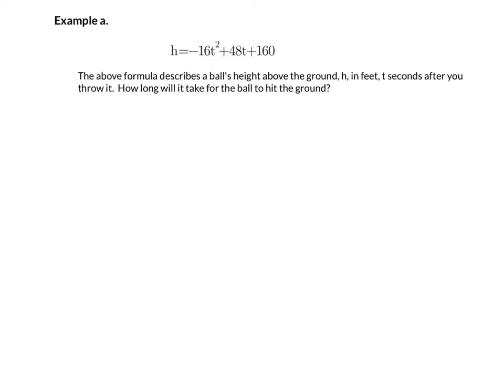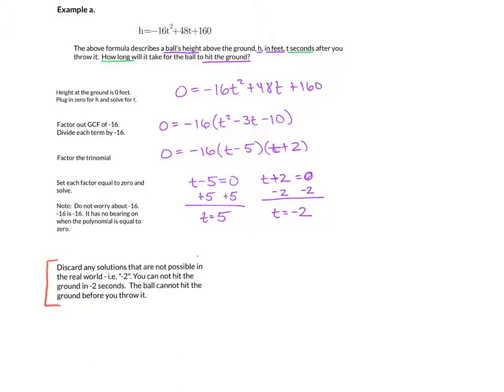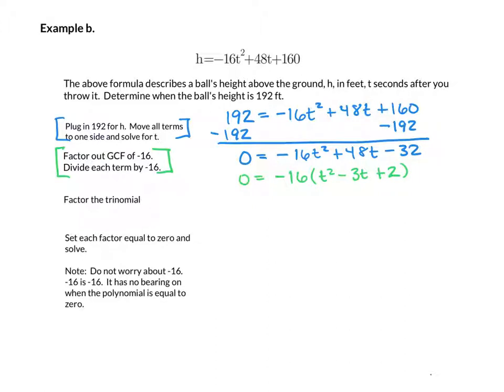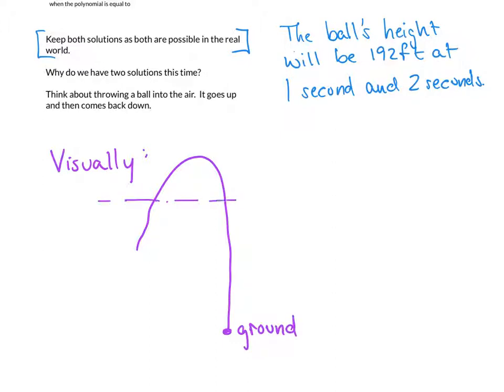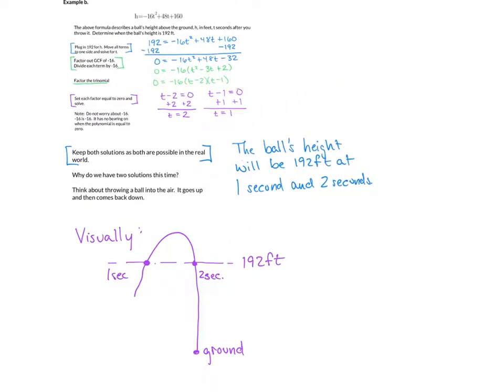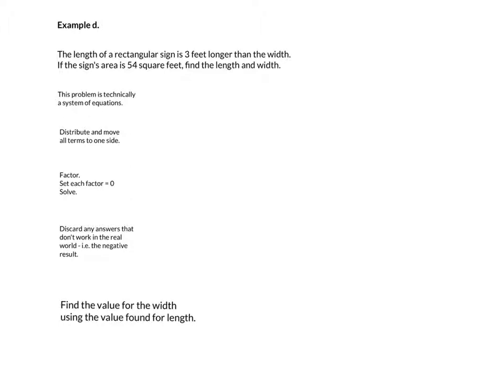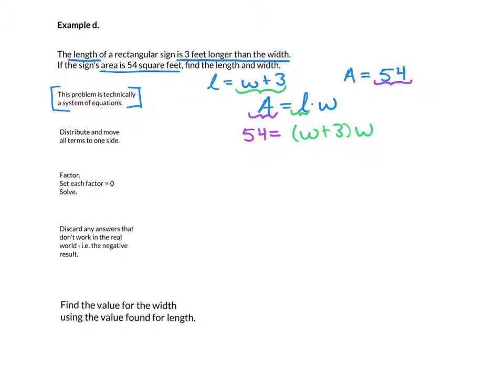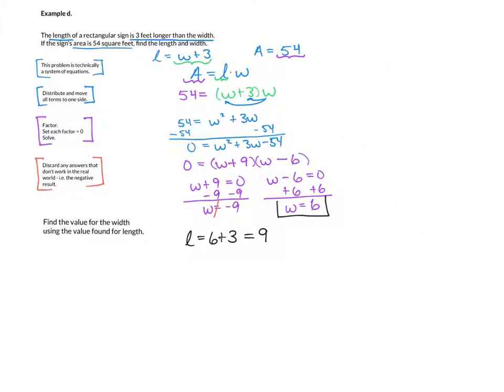Notes F.6 Part 2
Applications Involving Quadratic Equations